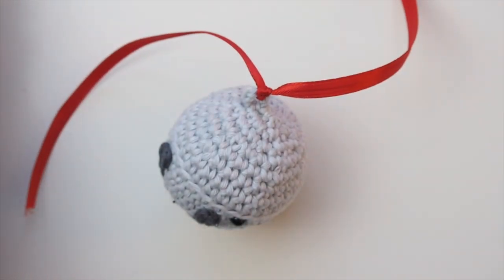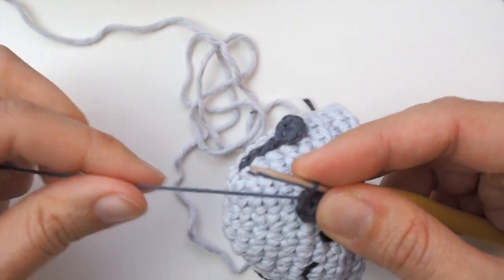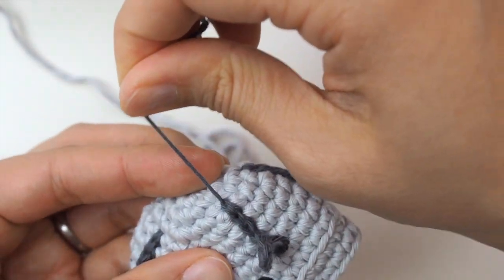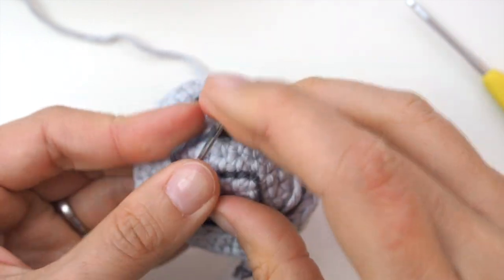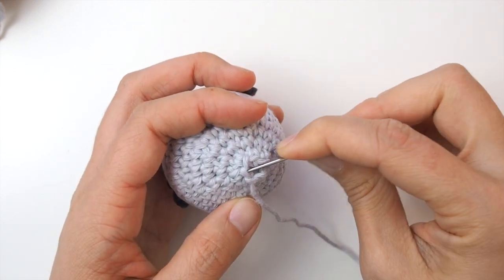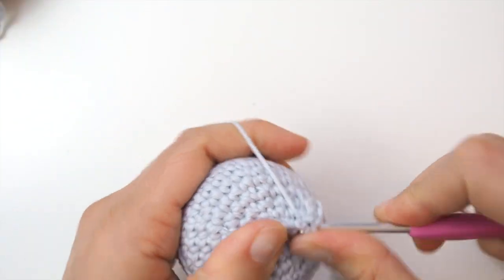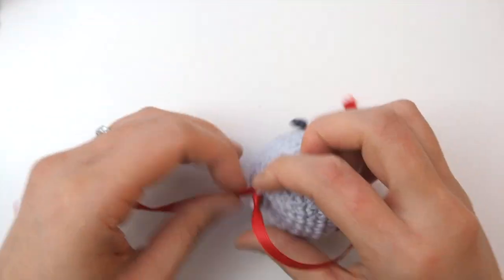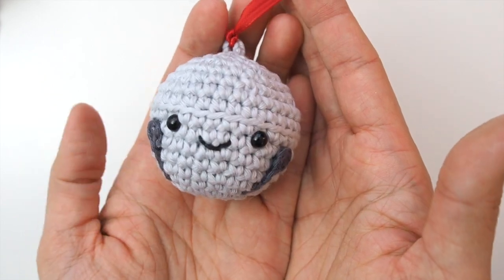How to Surface Crochet the Details for a Sleigh Bell Amigurumi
An amigurumi sleigh bell is a simple ball, but the details make all the difference!

This video shows you how to work surface crochet stitches to create the slits in a reindeer bell, so a simple silver ball is transformed into Christmas magic.